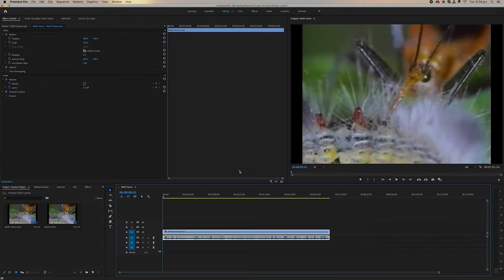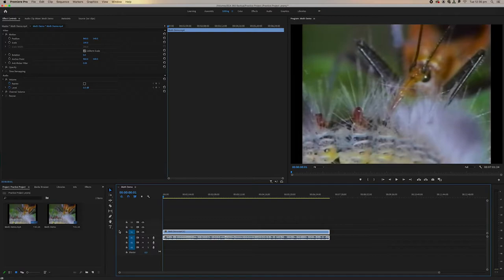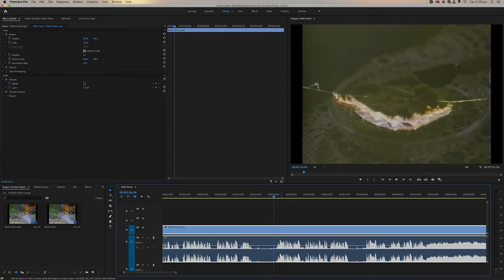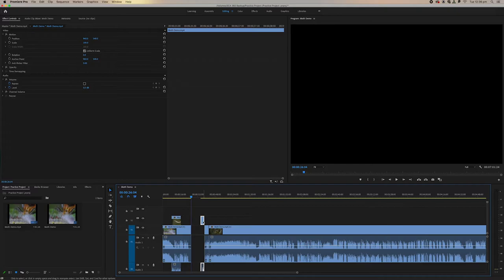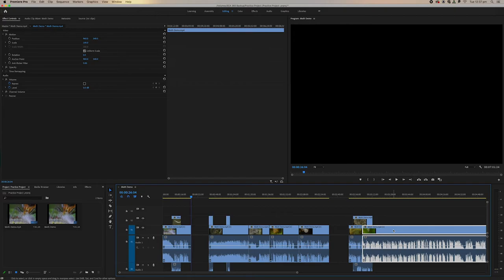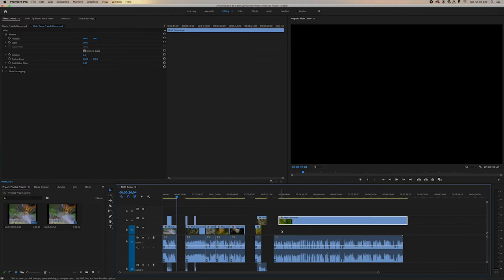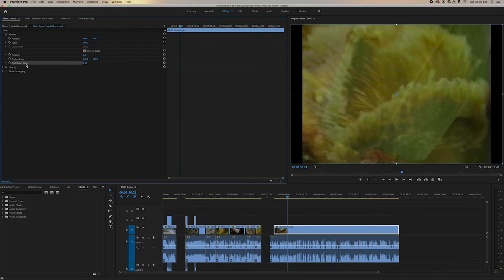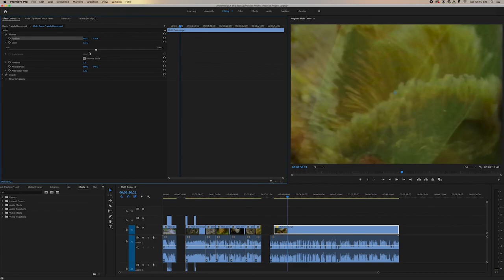Premiere Pro: Editing Video and Audio in our Timeline with Harry Klein